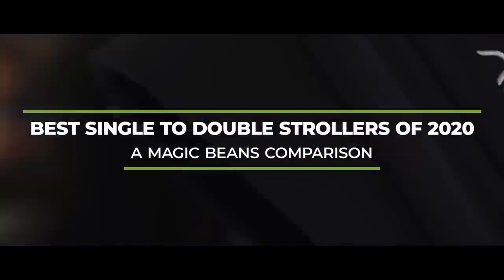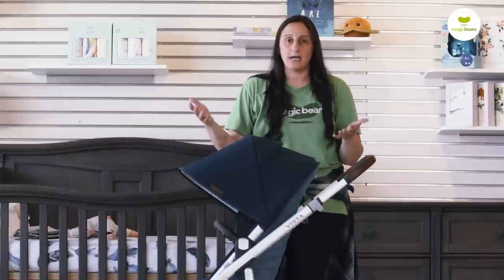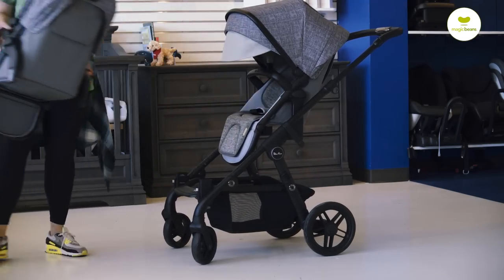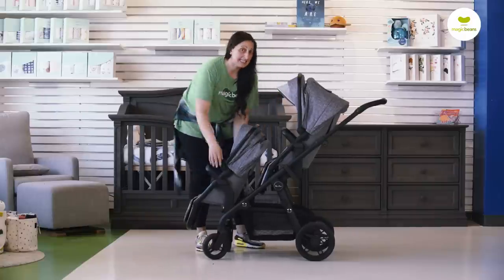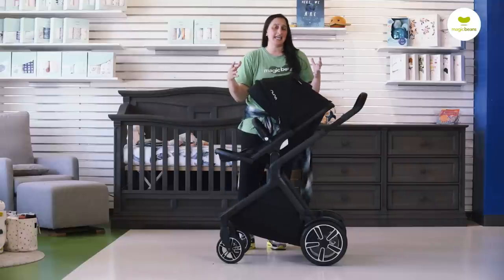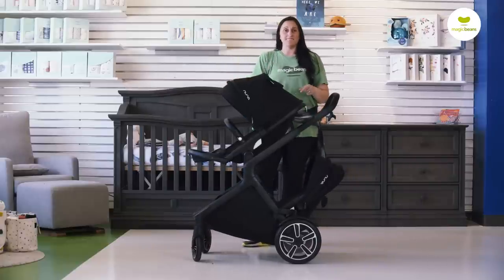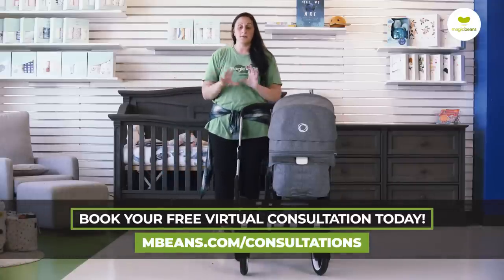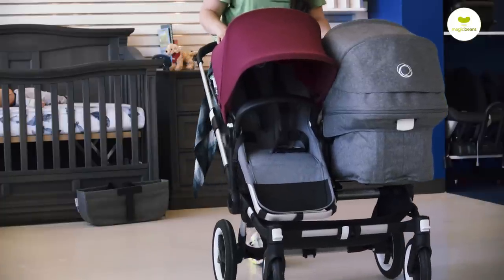Best Strollers that Convert to Double | Nuna, UPPAbaby, Bugaboo, Silver Cross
In need of a single stroller that converts to a double? Mia's got you covered in this latest video, all about single to double strollers! From minor differences (peek-a-boo windows!) to major differences (side-by-side or tandem!), watch to see if the UPPAbaby Vista V2, Nuna Demi Grow, Silver Cross Coast, or the Bugaboo Donkey3 is best for your family!

Any questions? We'll match you with the perfect model for your family and lifestyle.